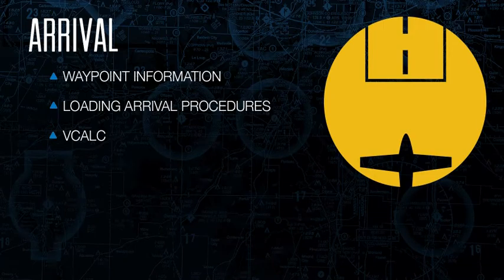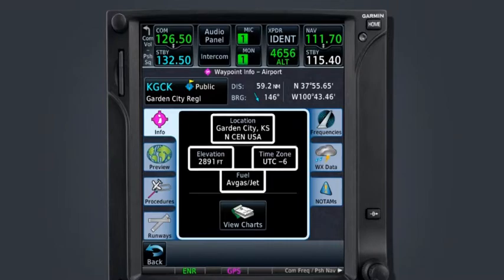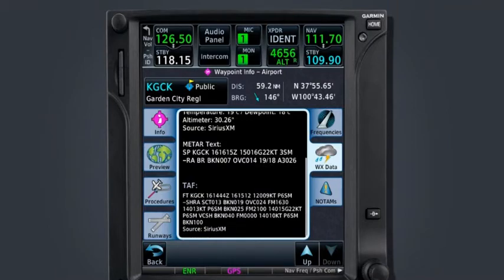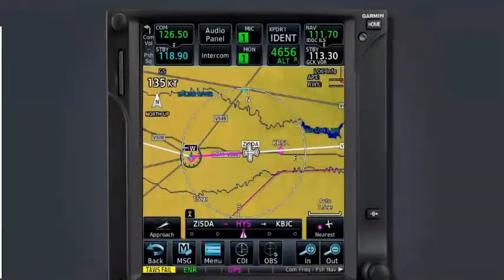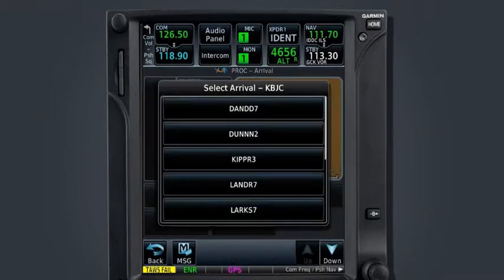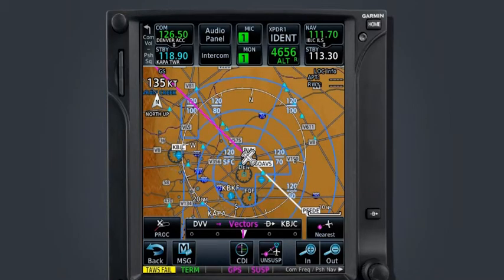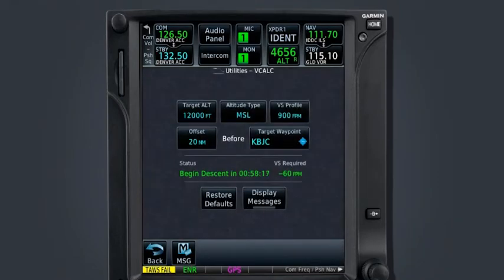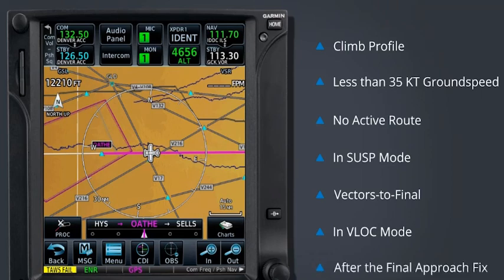F Arrival Garmin